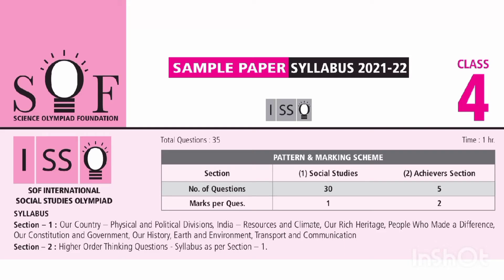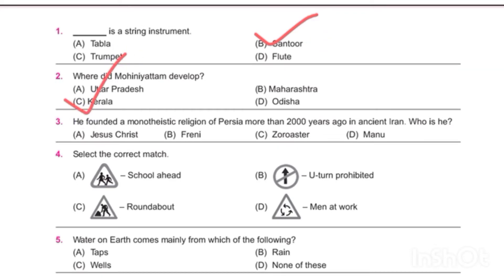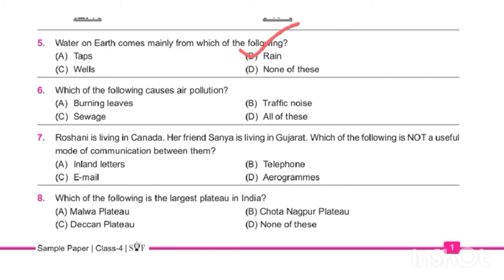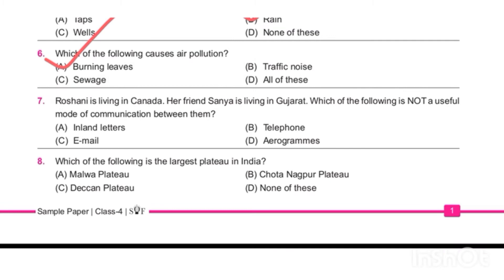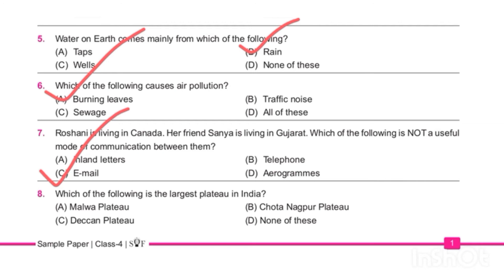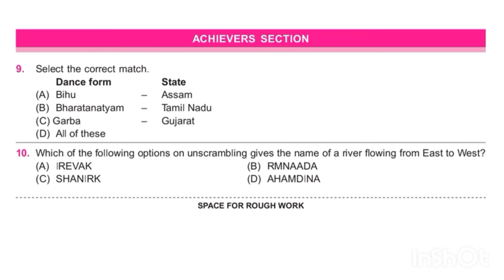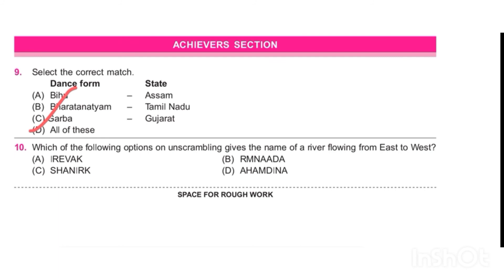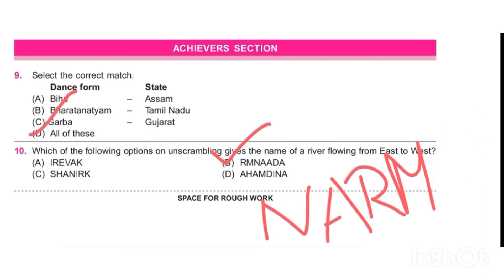ISSO Class 4 Preparation || Sample Paper || Study Life ISSO Olympiad # silverzone